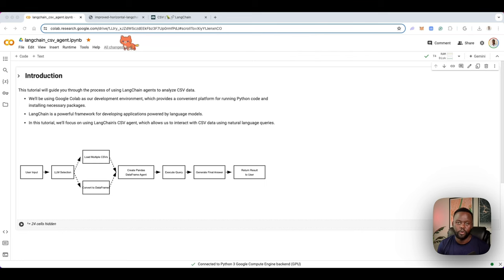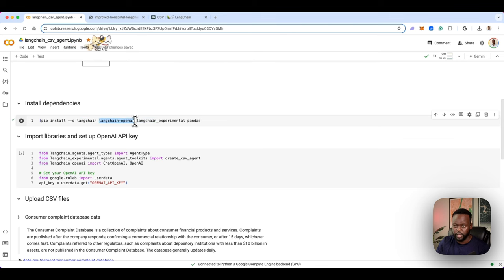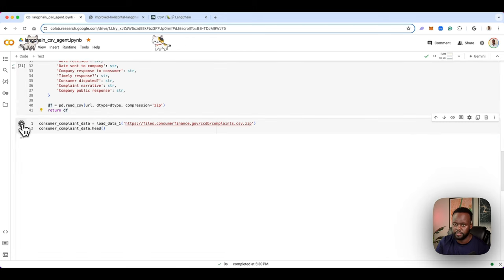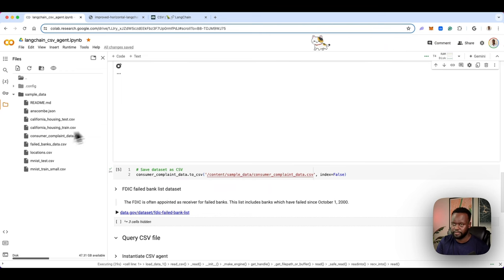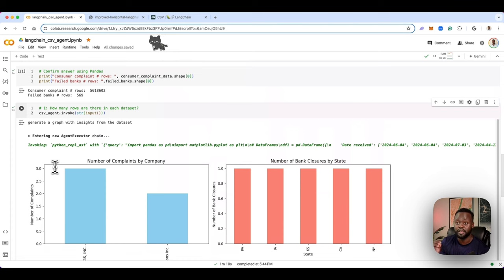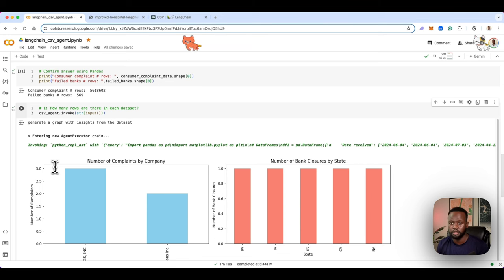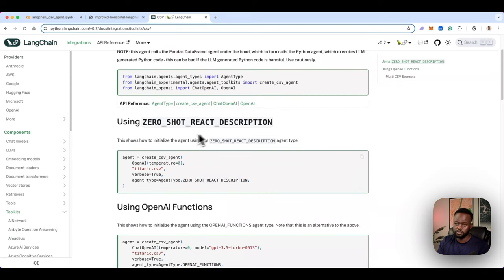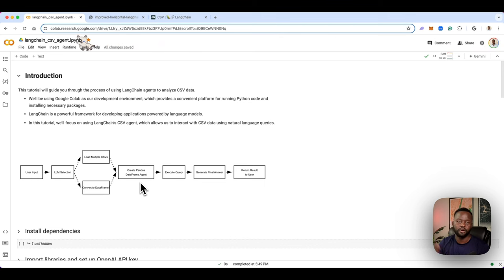Chat with CSV files using LangChain Agent [GPT-4o]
In this video, we'll use the @LangChain  CSV agent that allows you to interact with your data through natural language queries. Here's what we'll cover:
✅ Quick introduction to LangChain
✅ Setting up the environment and installing necessary libraries
✅ Loading and preprocessing multiple CSV files
✅ Implementing the LangChain CSV agent for intelligent data analysis
✅ Demonstrating querying and extracting data insights using agents
✅ What is a REPL?

TIMESTAMPS:
0:00 - Intro
0:06 - Project overview and LangChain CSV agent architecture
3:10 - Setting up the environment and loading CSV files
8:51 - Implementing the LangChain CSV agent
11:24 - Querying CSV data to generate insights with Natural Language
16:24 - What is a Python REPL?
21:36 - Why vector databases are not great for structured data
23:18 - Conclusion and next steps
23:54 - Outro